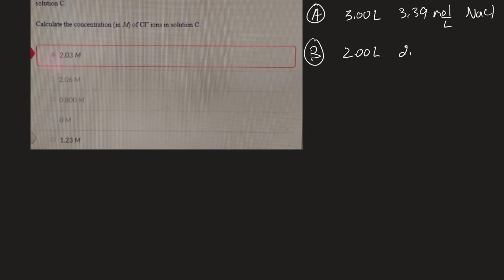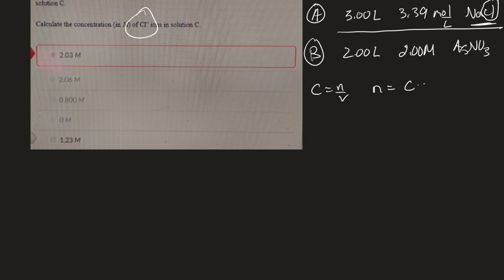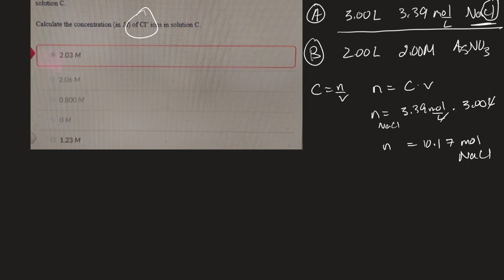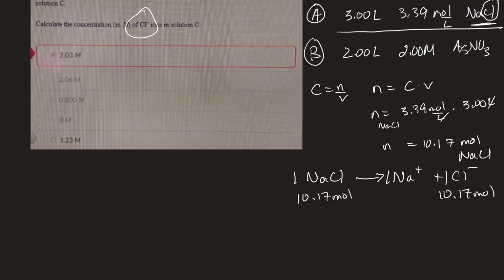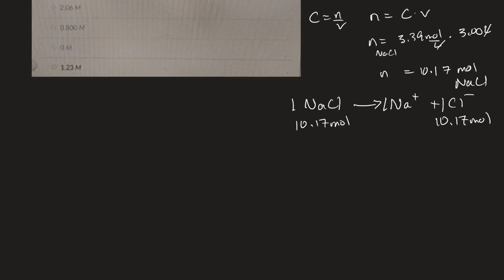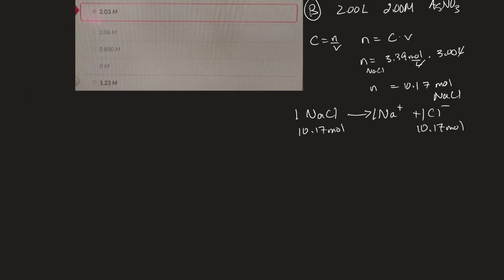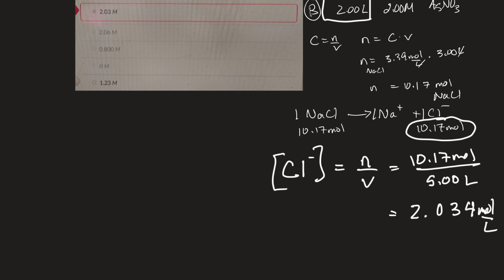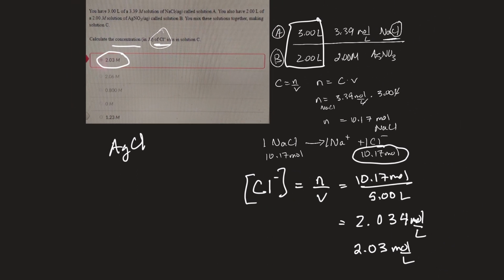22fl chm0020 mix solutions